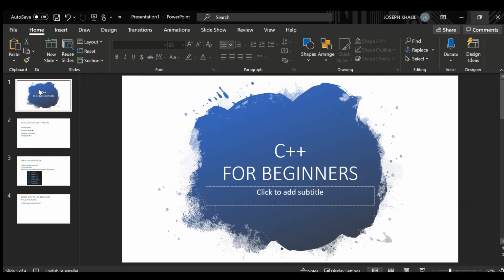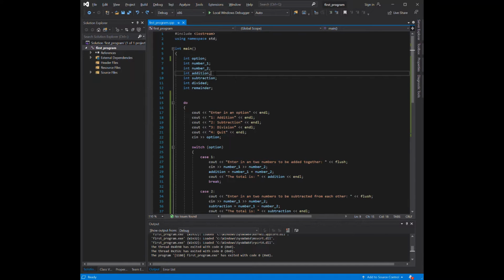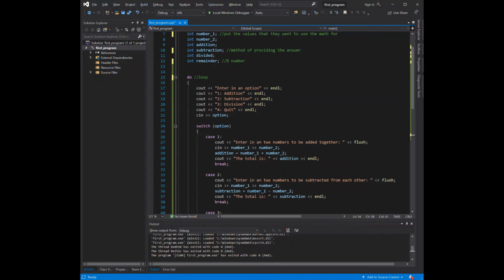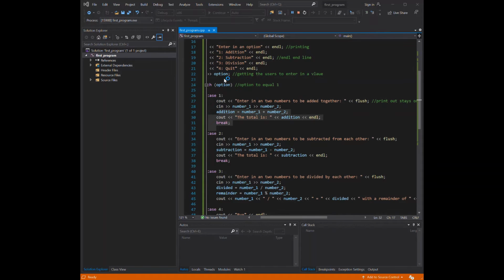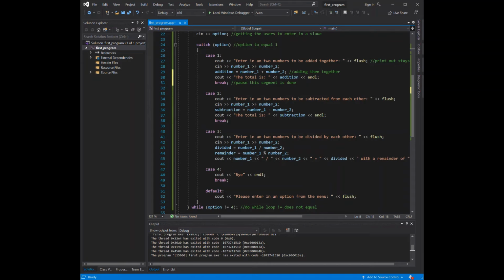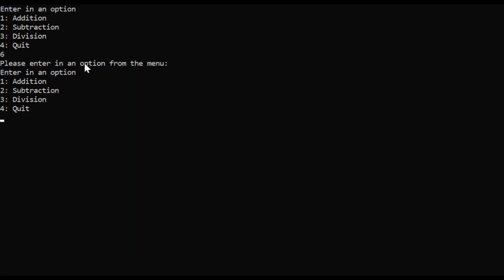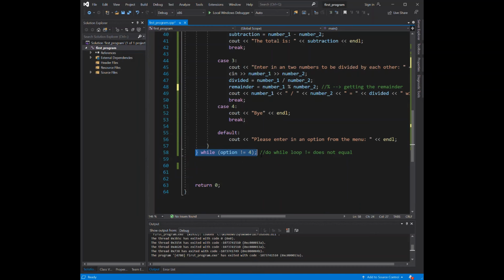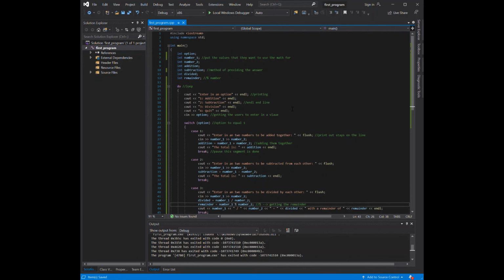do while loops, case statements and code for basic maths problems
Couldn't add the code due to using unaccepted brackets in the description section.